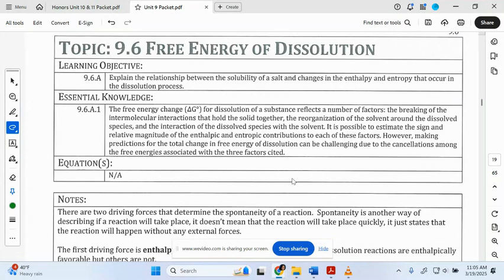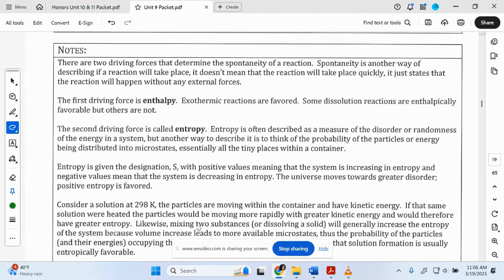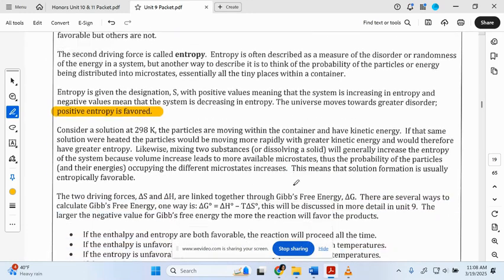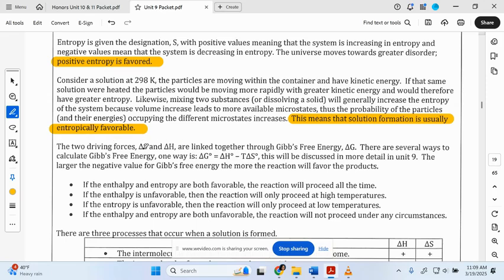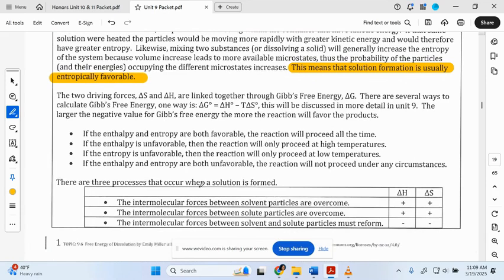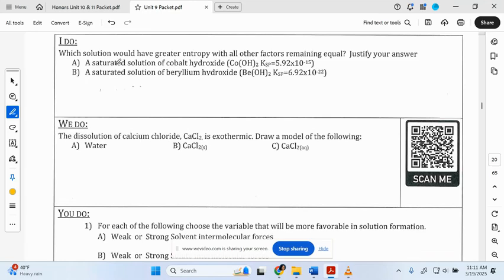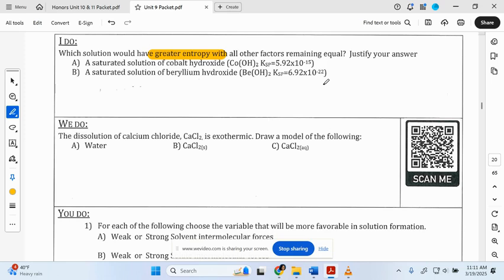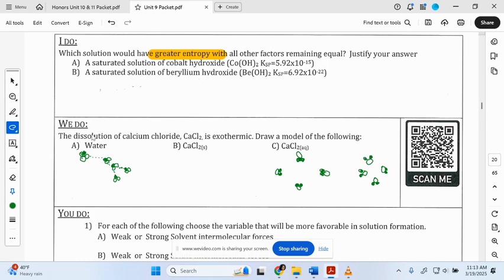9.5 to 9.6